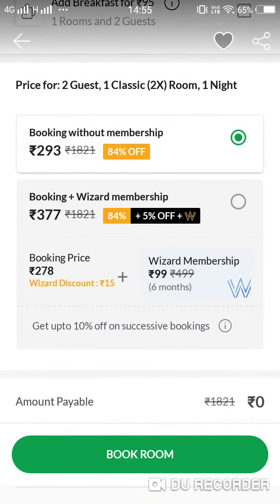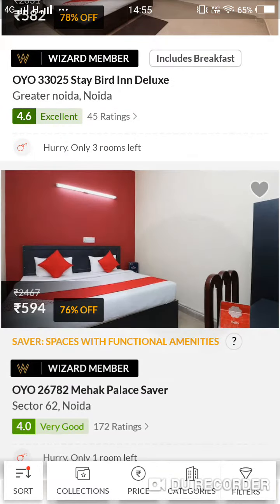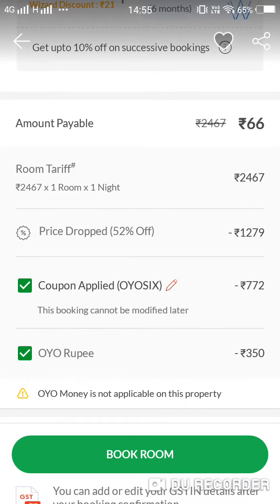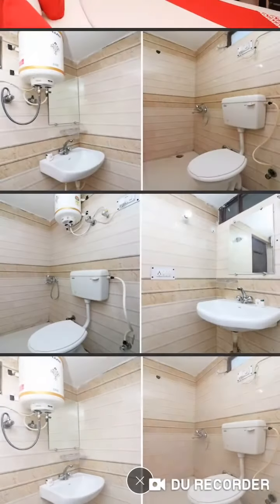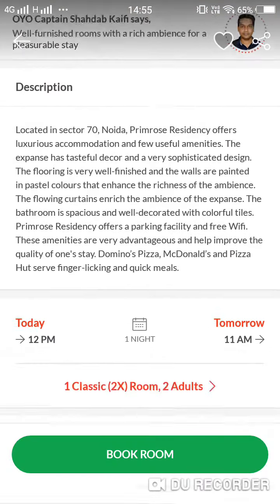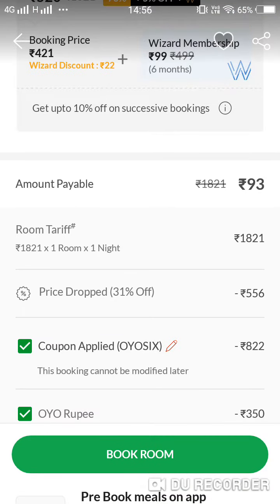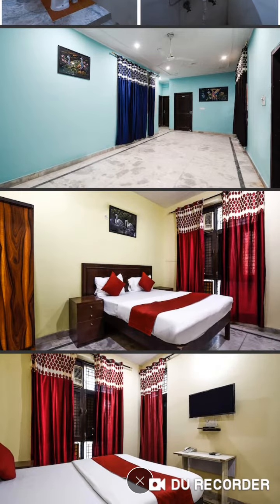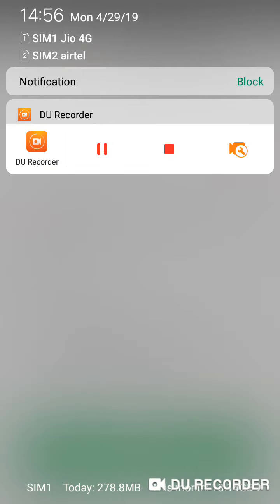Oyo secret coupon, book your oyo room under 99rs real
You can book your oyo room under 99rs